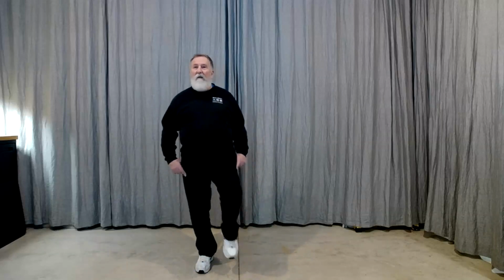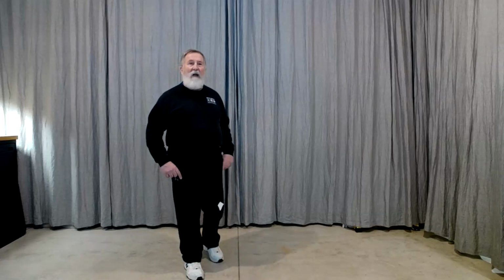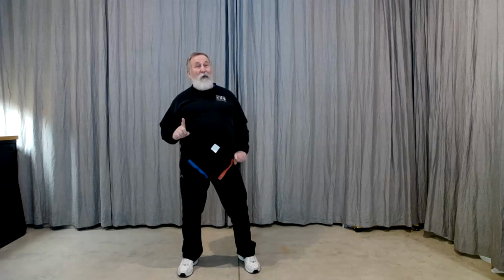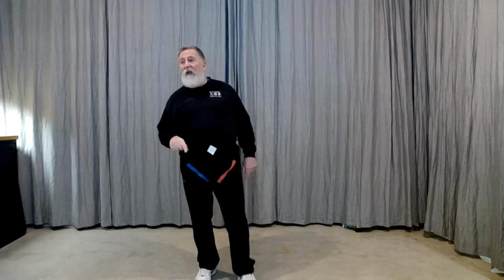ADVANCED QIGONG = SILK REELING = SINK IN YOUR HIPS = Friday, Feb 14, 2025, 9 AM PT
This video is from the *ADVANCED QIGONG* class, which meets every weekday at 9 AM Pacific Time. Recordings are available the next day.  You can participate in these classes live online daily via ZOOM by joining the school via our

Qigong
Daily Qigong
Morning Qigong
Exercise
Daily exercise
Morning exercise
Tai Chi
Taiji